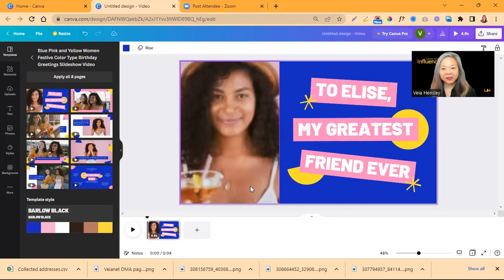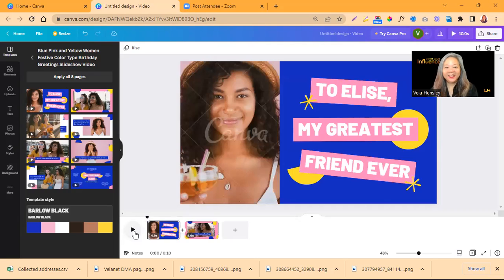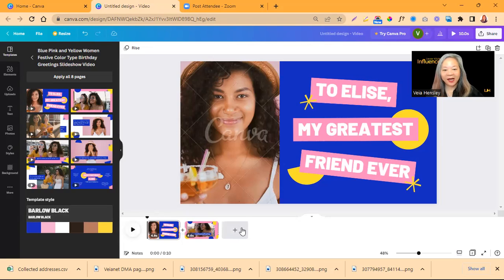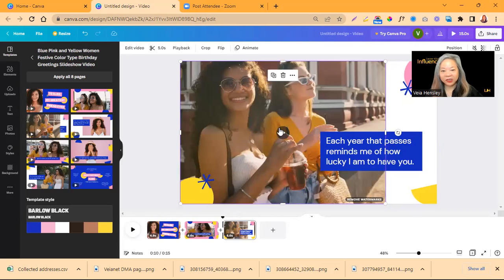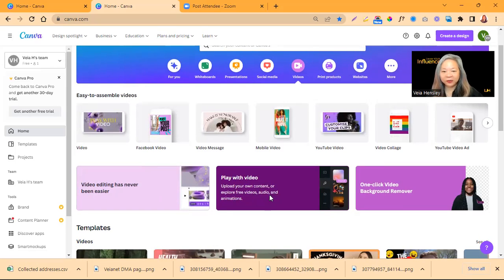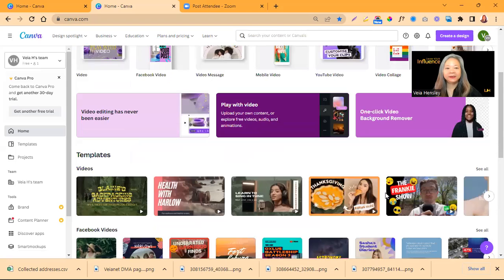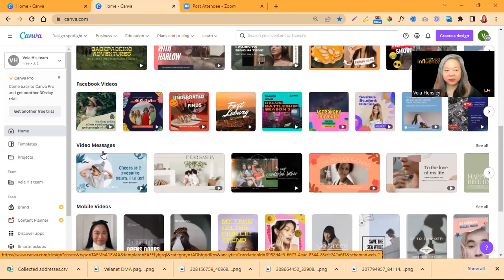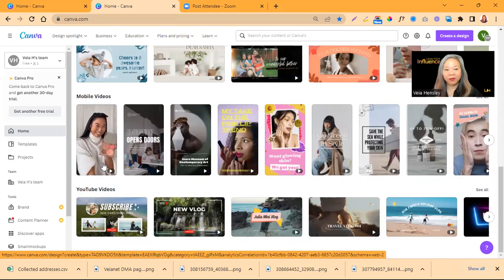How To Find Canva Videos New Product Launch | Veiah Media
How To Find Canva Videos New Product Launch | Veiah Media for Modern Entrepreneurs
Have you created your online presence? The time is now for you!

🎯 Free Website
🎯 Create social media posts with Canva for free.

Veiah Media may earn when you sign up and purchase using our links provided. Thank you for your support and God bless y'all...